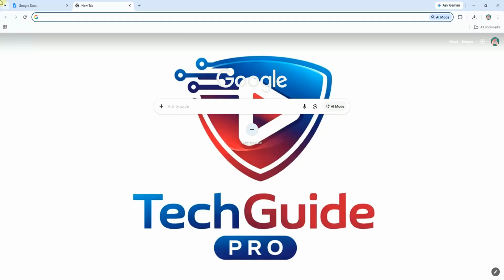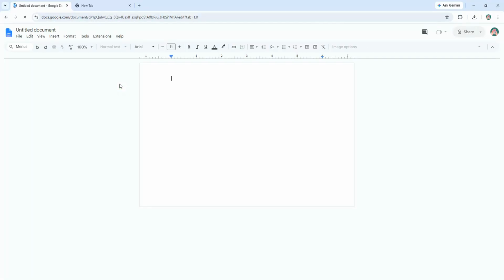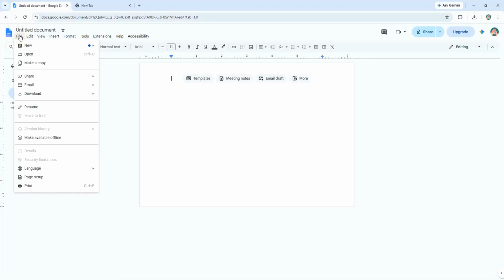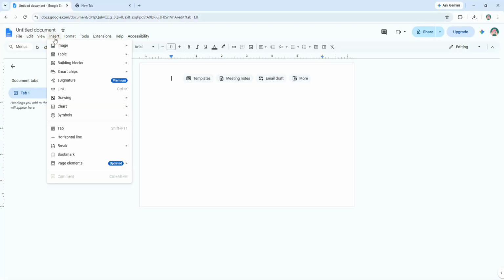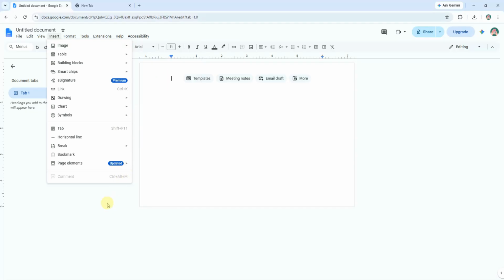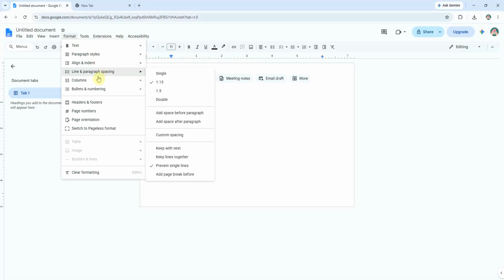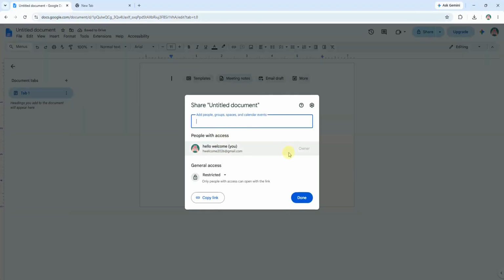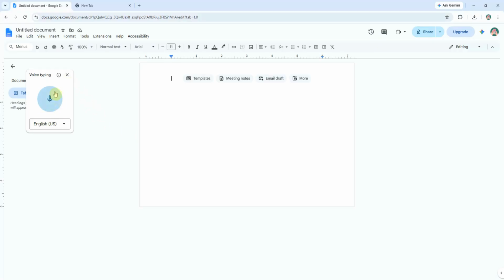How to Use Google Docs Features - Beginners Guide 2026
Learn how to use Google Docs features effectively.

This comprehensive tutorial will walk you through the essential features of Google Docs, including formatting text, collaborating with others, and utilizing advanced tools like voice typing and add-ons. Whether you're a student, professional, or just looking to enhance your document editing skills, you'll discover how to maximize your productivity and create stunning documents in no time. Mastering Google Docs will empower you to work smarter, not harder, and streamline your writing process.